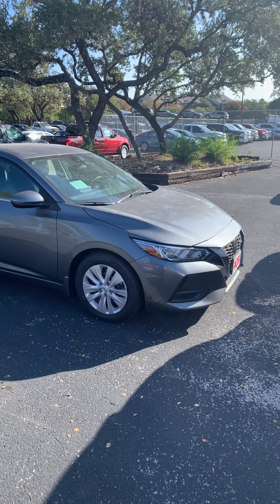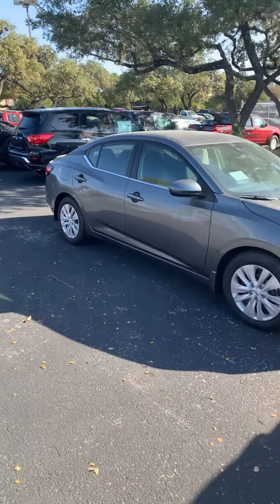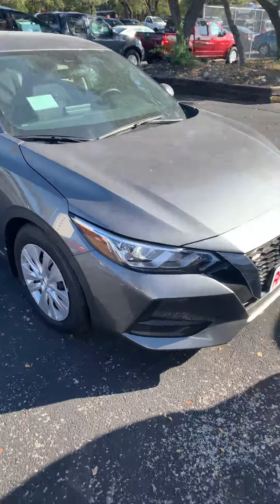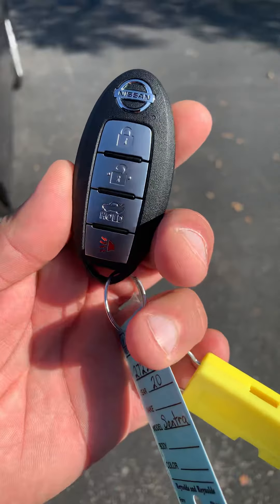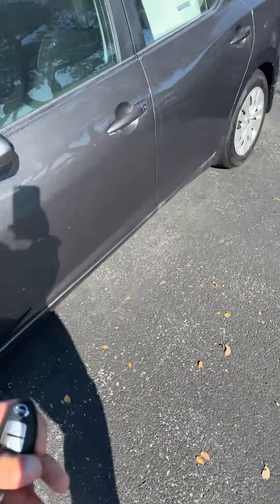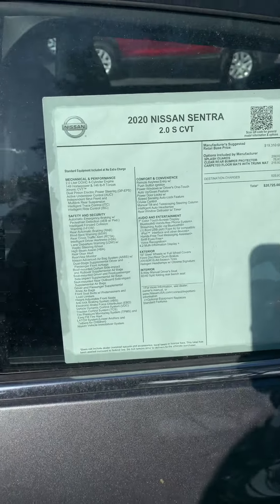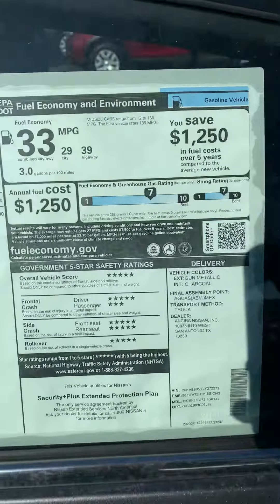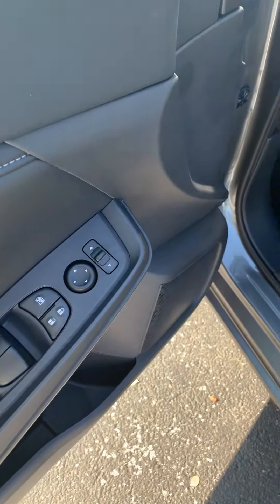2020 Sentra S by Fadi